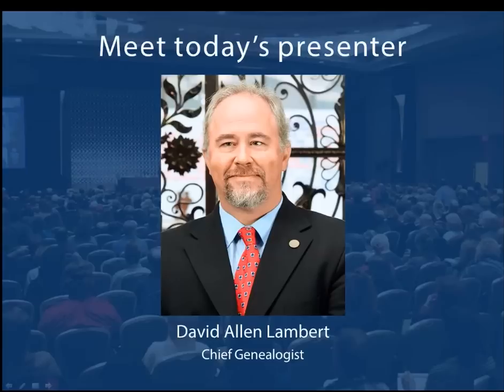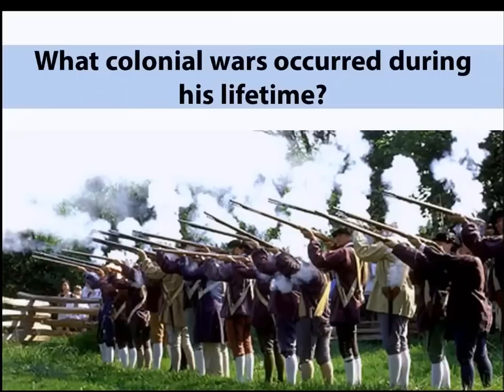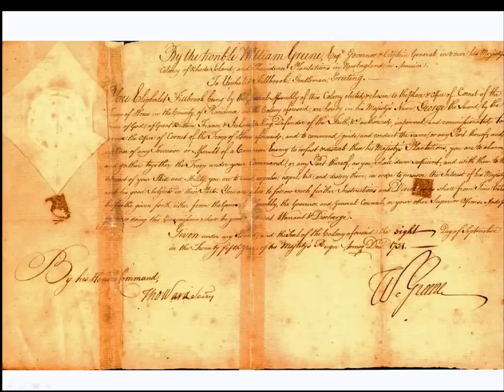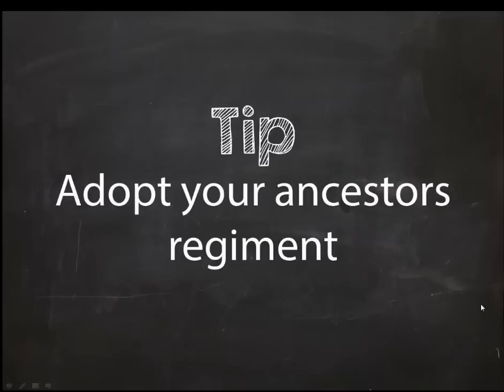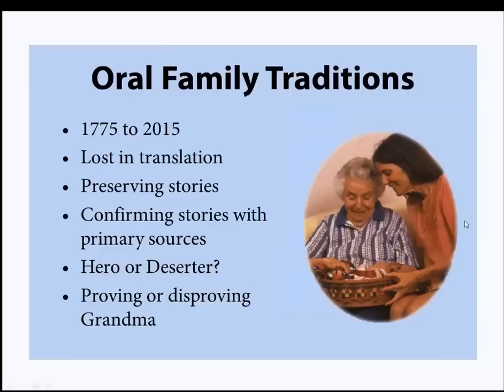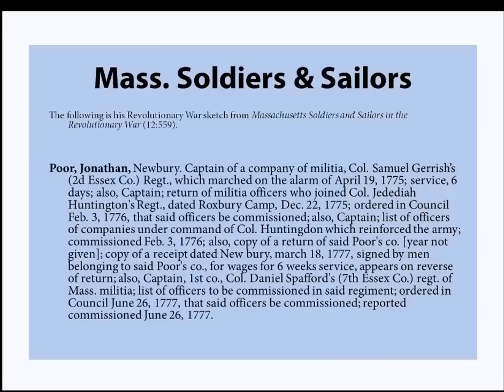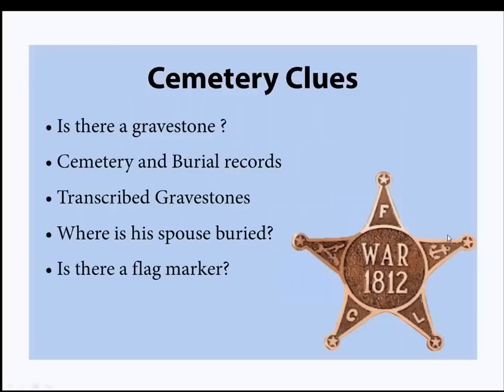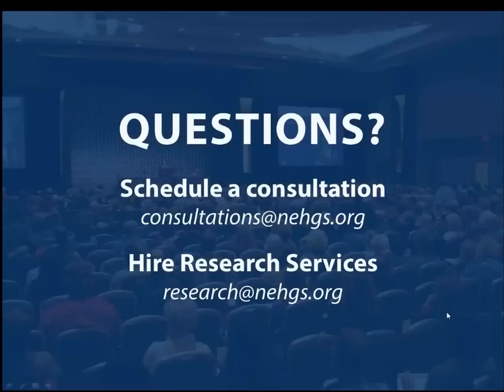Early Military Resources at NEHGS: Colonial Wars to War of 1812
Live broadcast: June 16, 2015
Presented by: David Allen Lambert

Do you have ancestors who served during the Colonial Wars, the American Revolution, or the War of 1812? Join military research expert David Allen Lambert to learn about the resources at NEHGS and other repositories that can help you in your research.